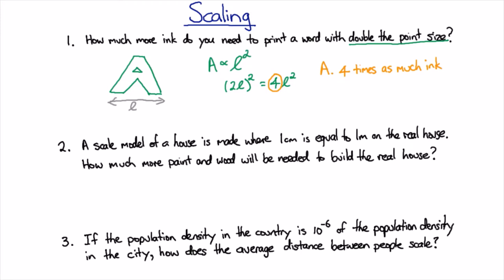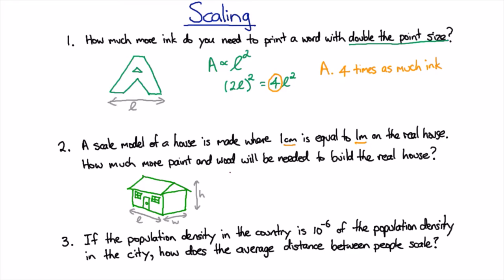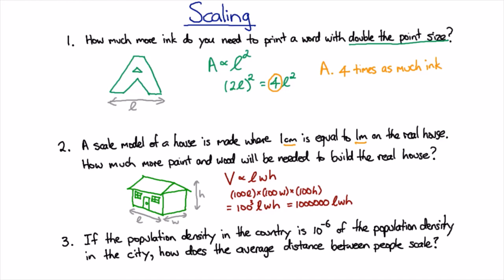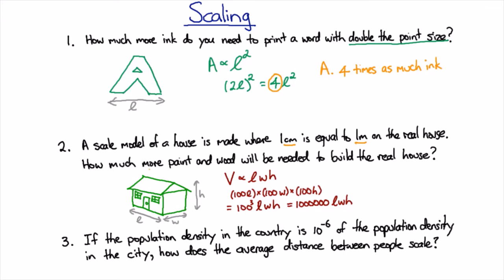How much paint? | Science Skills | meriSTEM